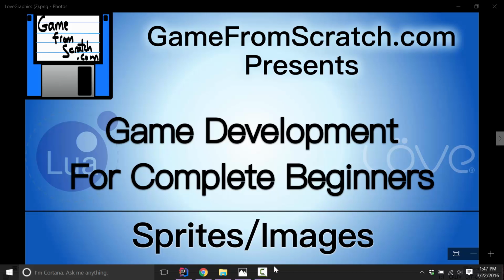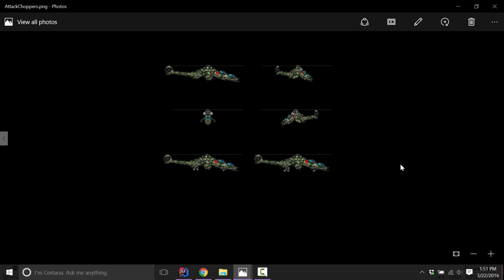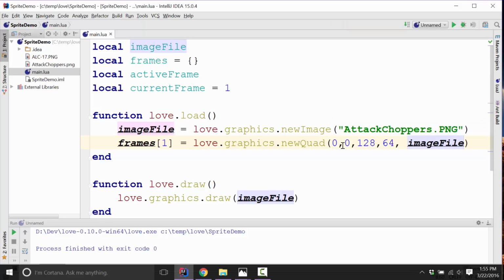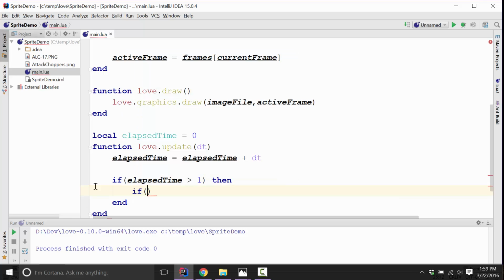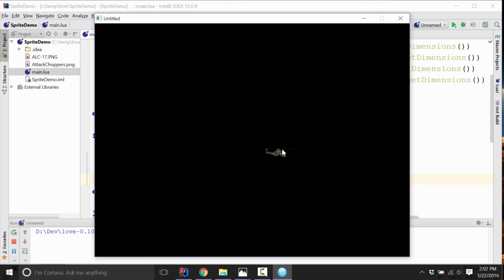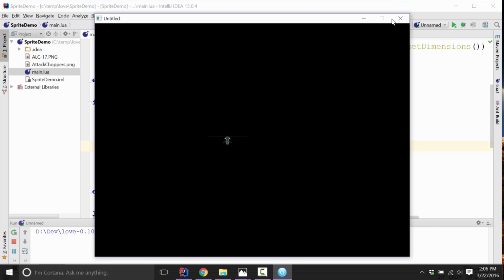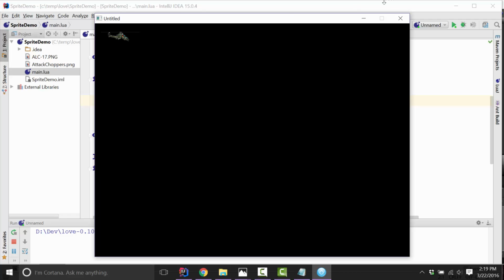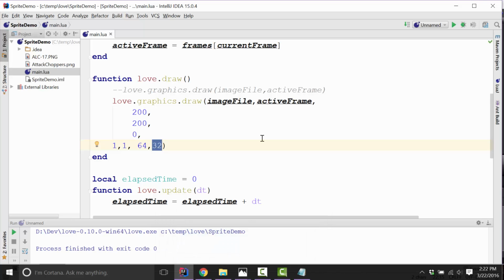Tutorial 10: Using Sprites/Images in Love -- GameDev For Complete Beginners Tutorial Series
In this tutorial we look at using Sprites, that is animated images or textures, in your love 2d application.  We look first at simply drawing an image on screen.  We then learn how to use a Quad, so we can have multiple images or sprites in a single sheet or atlas.  Finally we look at the various draw options for setting position, scale, origin and more.